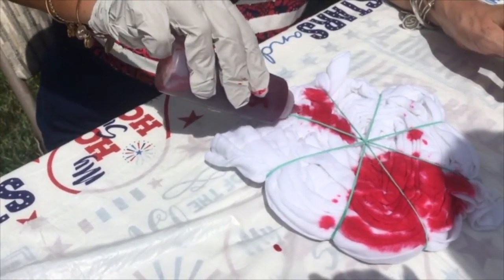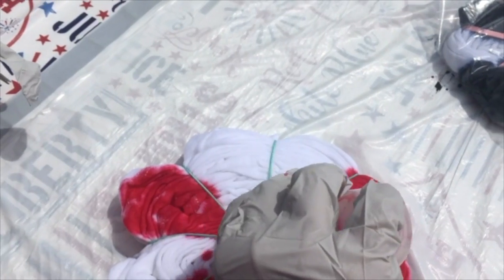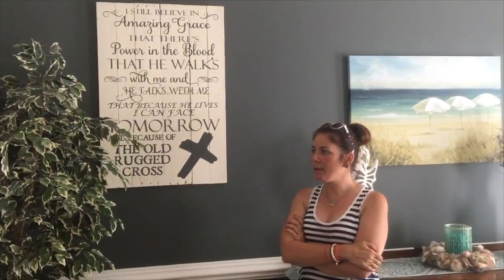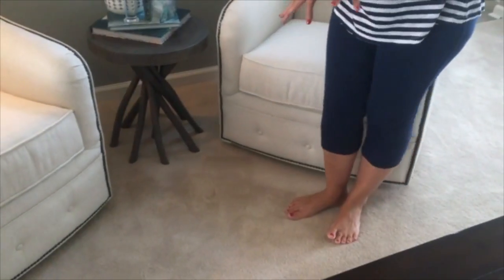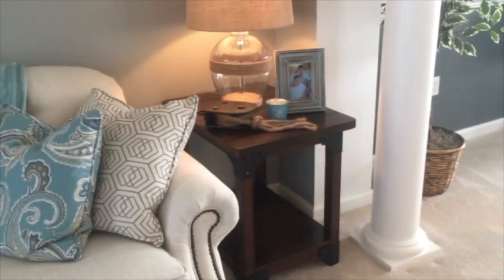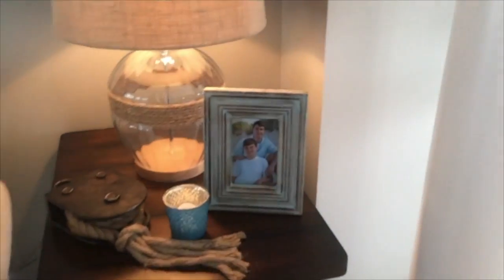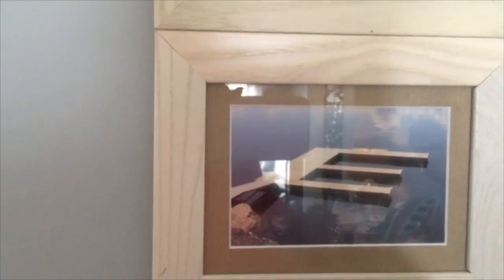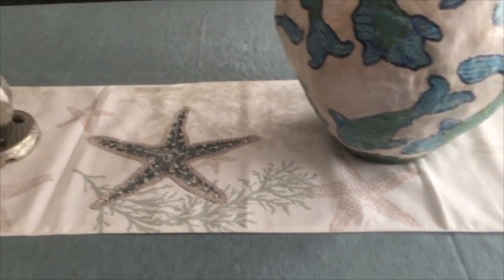Fun Times At Stacey's House for the 4th of July